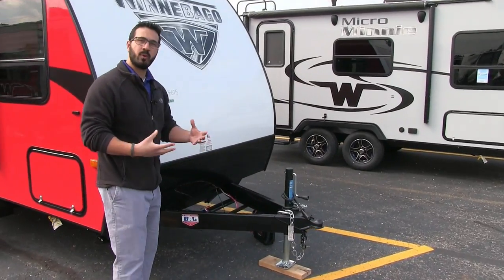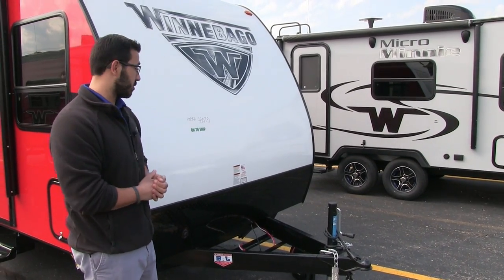2017 Winnebago Micro Minnie 1705RD | Travel Trailer | Cherry Red | Graphite | - RV Review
This small, lightweight, incredibly built travel trailer is great! With a large dinette and rear picture window, this is a camper where you can really enjoy the beauty of nature. Join Camping World Product Specialist, Ian Baker, as he reviews all the features and amenities this unit has to offer. Please comment with any questions or feedback you may have, or visit the link below to see pricing and availability on this model and over 20,000 RVs nationwide!